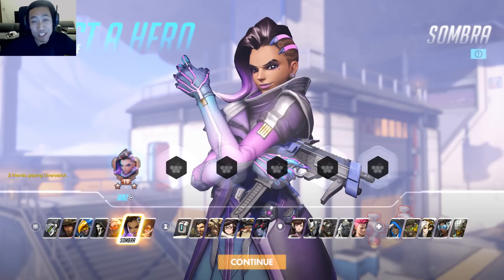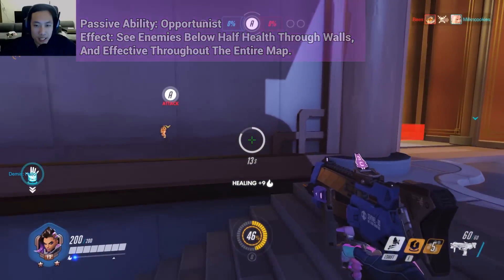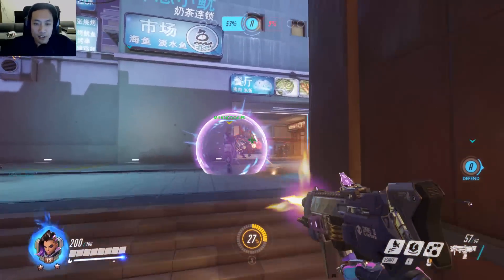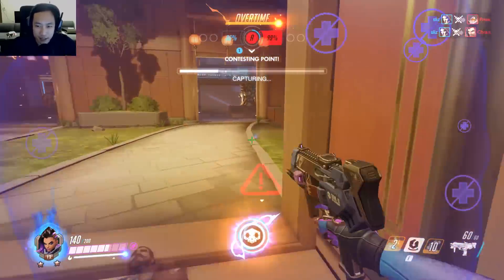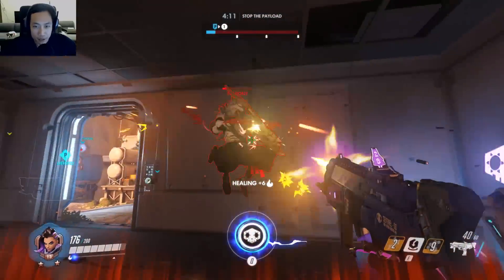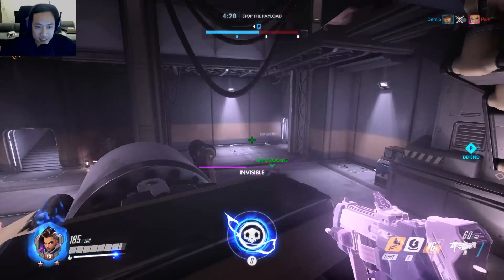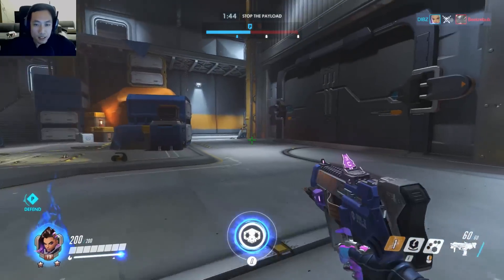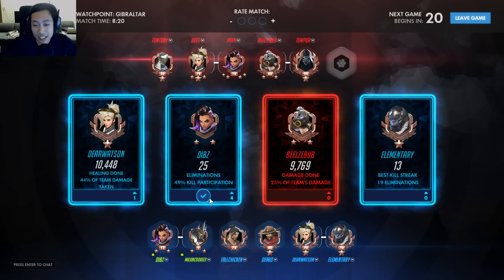GrandMaster's COMPREHENSIVE Sombra Guide AND GAMEPLAY! Overview, Tips, & Tricks!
Hello everyone! The time we've all been waiting for is here! Sombra, Overwatch's newest hero, is now playable on PTR, and so it is only natural that we give her a deep look, while showing some of her gameplay!

Throughout the overview, I talk about how her abilities can be used differently, and how to use them most effectively, especially in combination with each other.  Following the overview, we play a few games on PTR  to see how she actually plays out, while giving tips and tricks that I find useful for this new hero! I hope you guys are as excited as I am about SOMBRA! :)  Enjoy.

TIMELINE:

Main Attack: 00:37 (Damage Output Is 8 Per Bullet, Not 7)
Hack Ability: 00:58
Translocator Ability: 01:43
Thermoptic Camo: 02:18

PRO TIP#1: 02:32

Passive Ability: 02:40
Ultimate Ability: 02:51

PRO TIP#2: 03:00
PRO TIP#3: 04:05
PRO TIP#4: 05:15
PRO TIP#5: 06:10
PRO TIP#6: 07:05
PRO TIP#7: 08:55
PRO TIP#8: 09:50
PRO TIP#9: 10:25
PRO TIP#10: 12:35
PRO TIP#11: 14:05
PRO TIP#12: 15:55
PRO TIP#13: 16:30
PRO TIP#14: 17:15
SENSITIVITY:
In-Game: 3.25
DPI: 2000
Resolution: 1080p